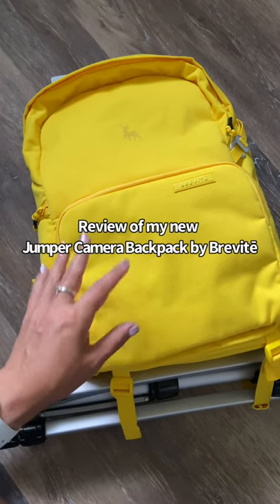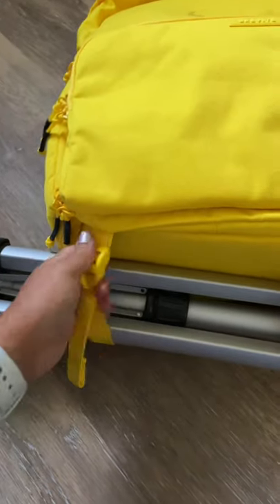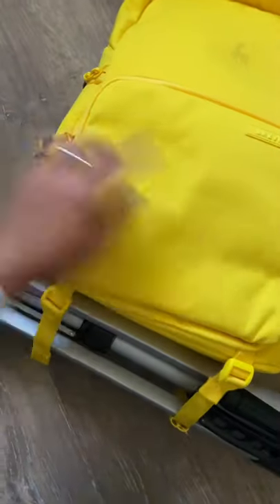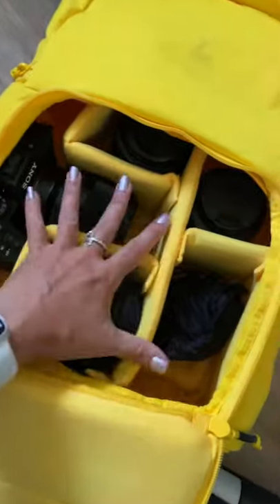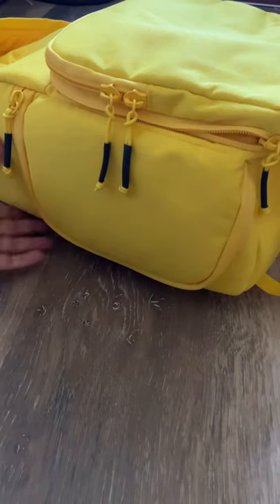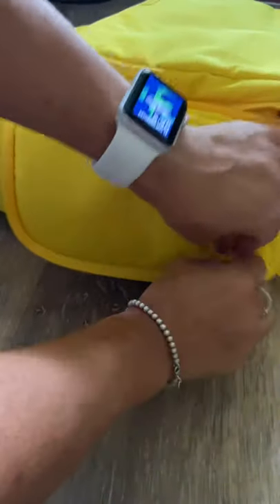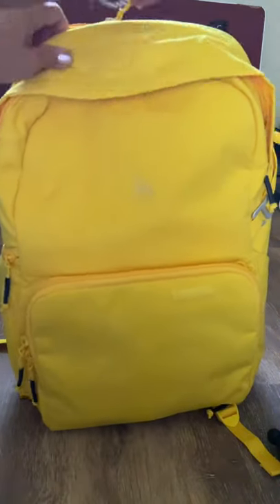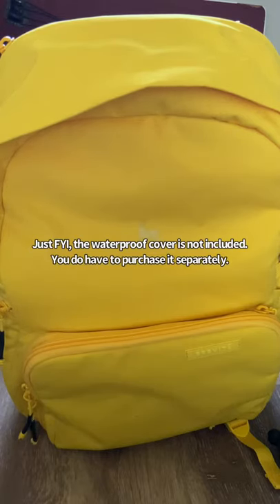Review of Brevitē Jumper Camera Backpack in Lemon Yellow